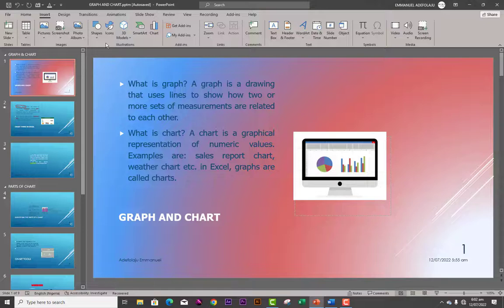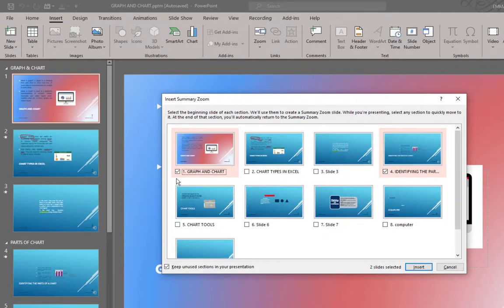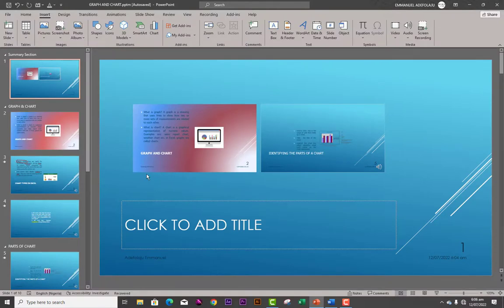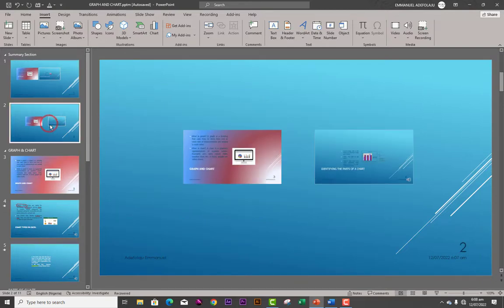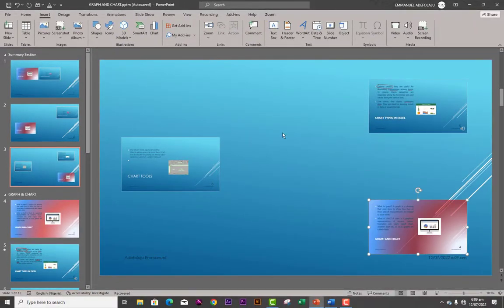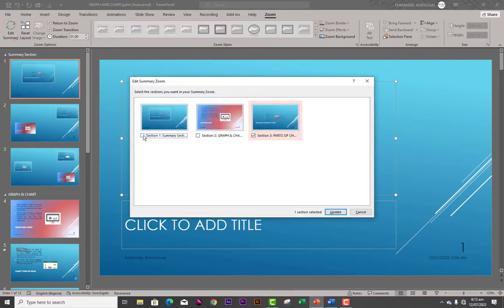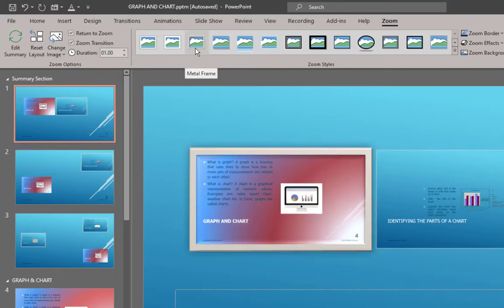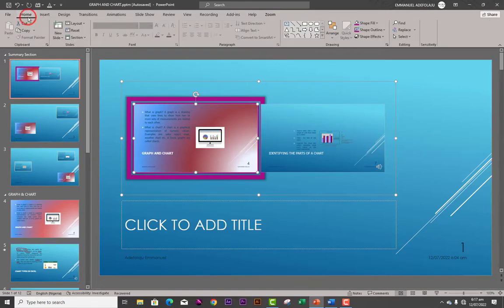CREATE INTERACTIVE CONTENT WITH POWERPOINT SLIDE ZOOM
This is part of section 2 of my Udemy course on POWERPOINT MASTERCLASS FOR BEGINNERS. The link to the course is